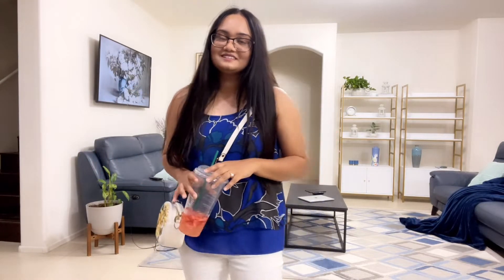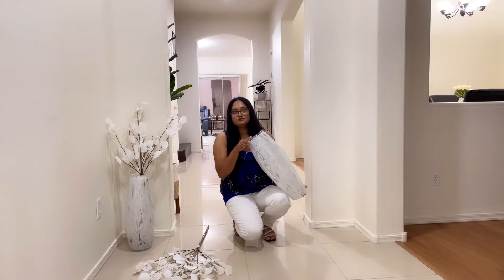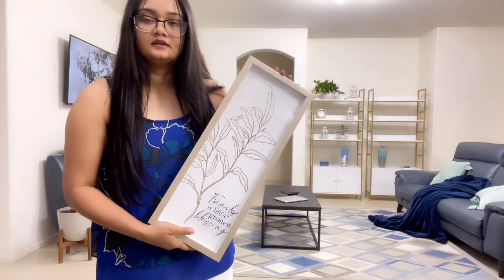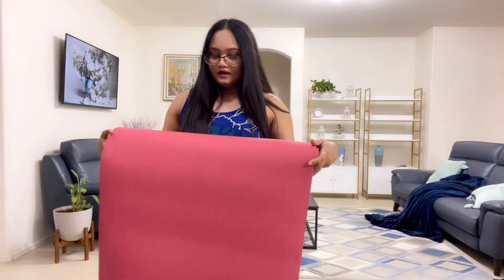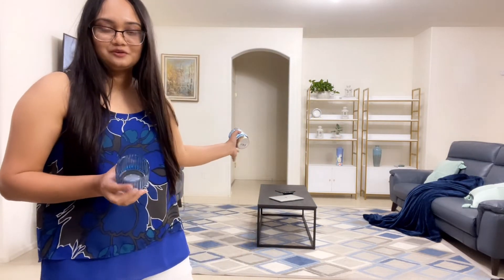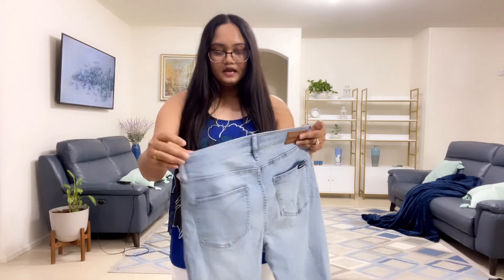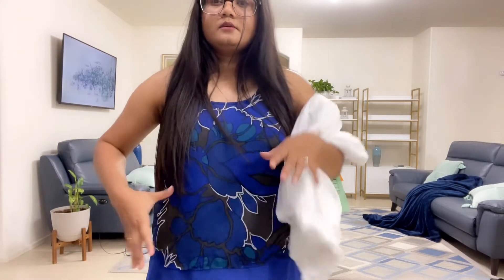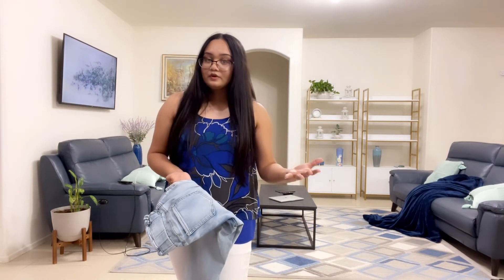Ross haul || Home decor + Clothing || Shop with me at Ross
Hi, Today's video is another haul video . I recently had a huge haul at Ross dress for less . I love this store . got some amazing deals, bought a bunch of home decor and clothing that I want to share with you guys in this video.

👉🏼👉🏼If you are new -- Hi, this is shepa, I live in the USA, have a wonderful family and a full time job. Making beauty, makeup , lifestyle video is my passion. I hope you enjoy watching my video as much as I enjoy making them.